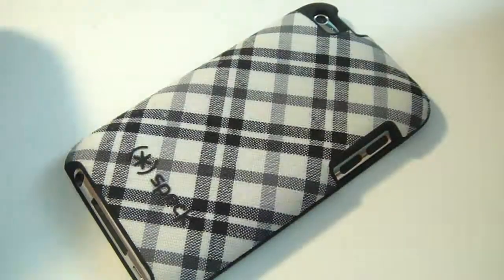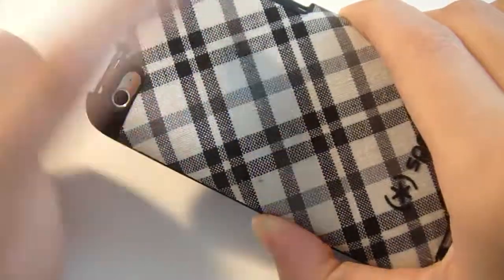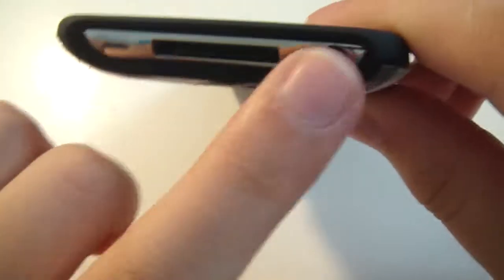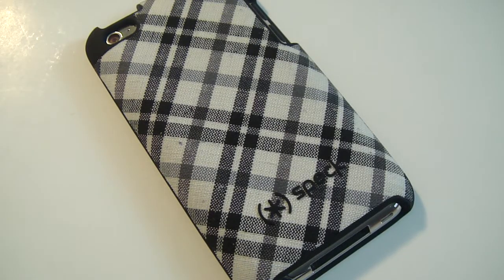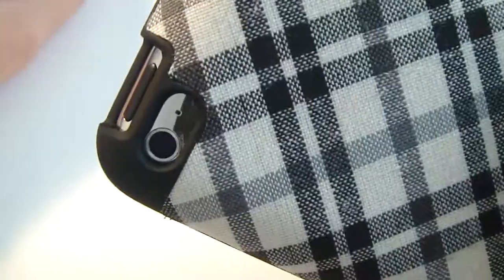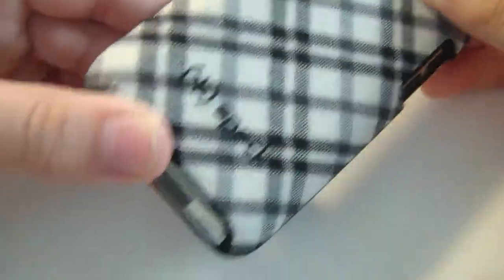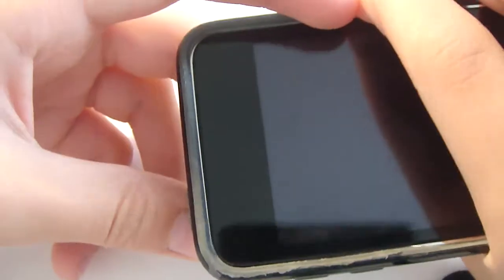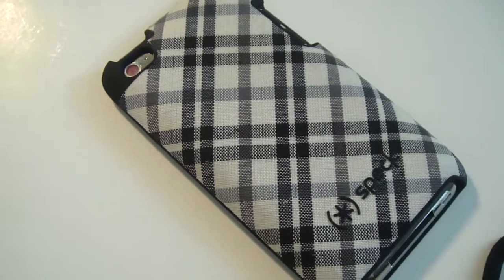Speck Fitted Case Review (For iPod Touch 4G)